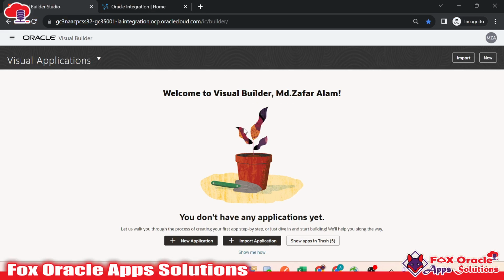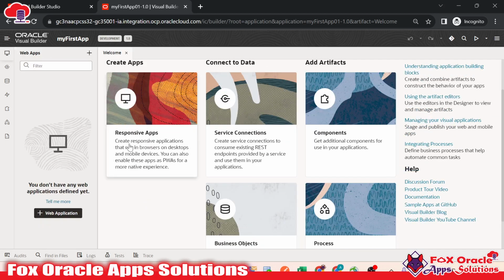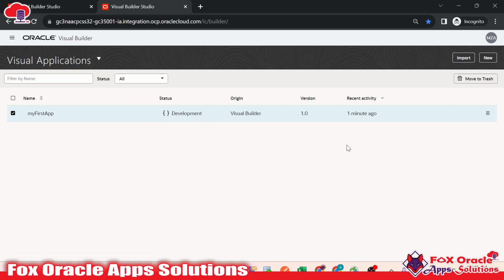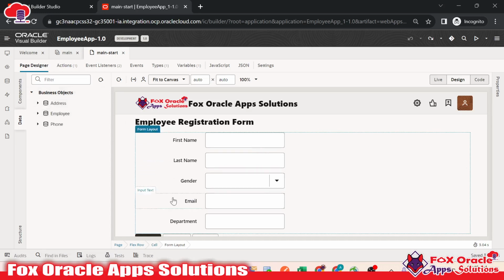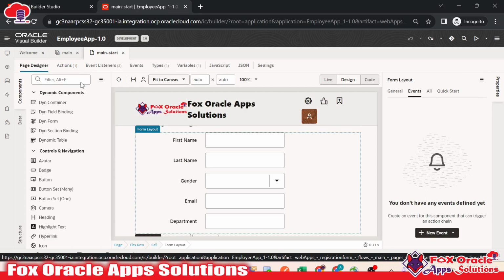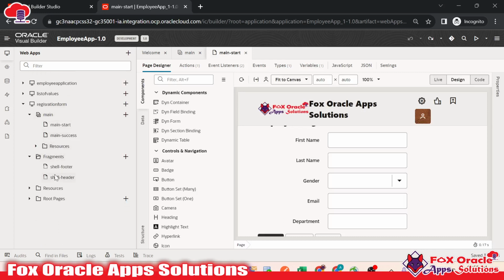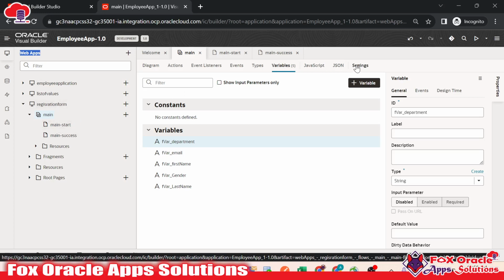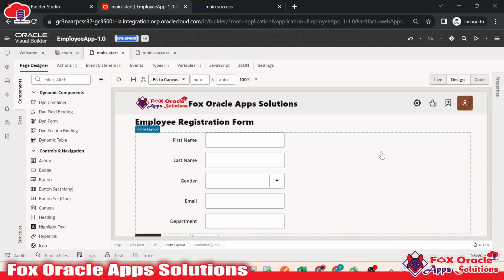3. Getting Started with VBCS | Navigating the VBCS dashboard | VBCS Tutorial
Agenda:
Accessing VBCS in Oracle Cloud Console
Overview of the VBCS interface
Navigating the VBCS dashboard
Understanding the development environment

Tags (Keywords):
Oracle VBCS,
Low-Code Development,
Oracle Cloud,
VBCS Tutorial,
Visual Builder Cloud Service,
Oracle Development,
Application Development,
Basic Components,
UI Elements,
Navigation,
Oracle Cloud Platform,
Oracle VBCS,
VBCS Overview,
Low-Code Development,
Oracle Cloud,
Low-Code Platform,
Application Development,
Oracle Cloud Services,
VBCS Features,